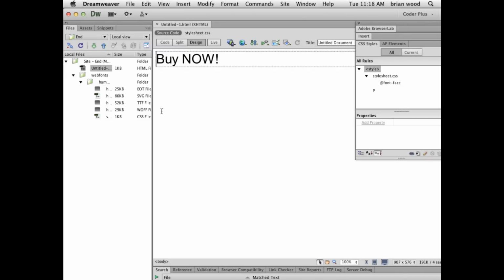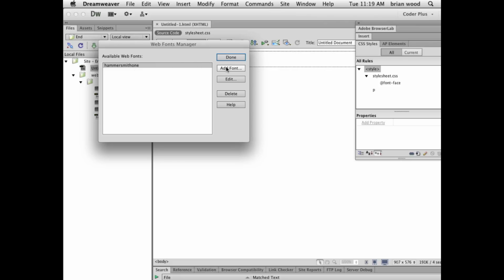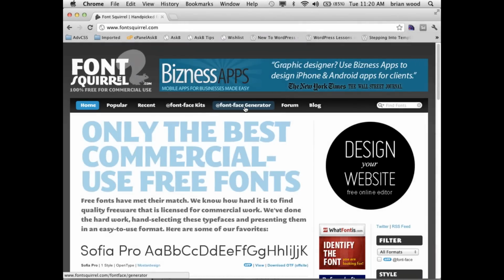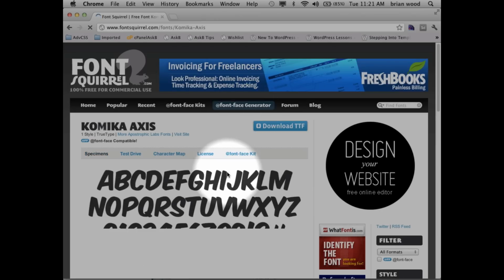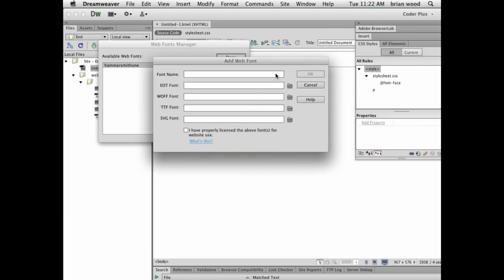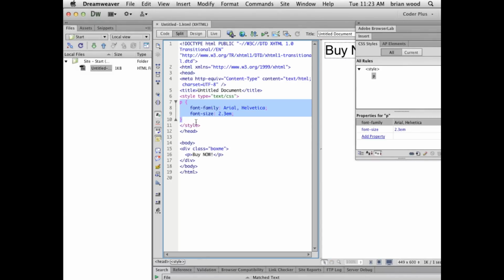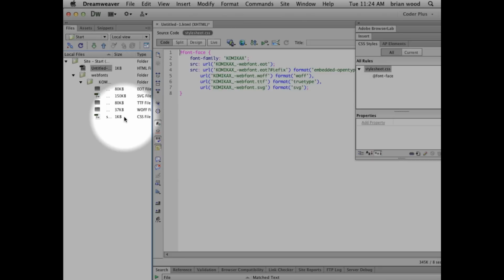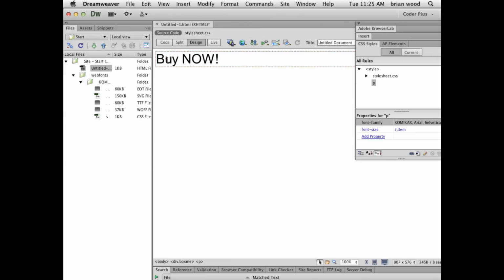Use the Web Fonts feature in Dreamweaver CS6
Use the NEW Web Fonts feature in Dreamweaver CS6 to use your own fonts on your web pages.